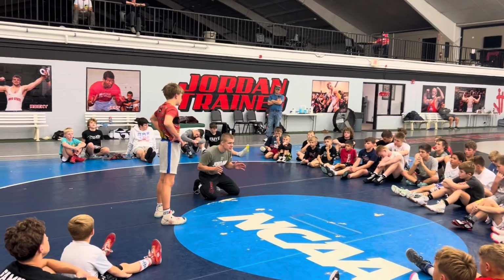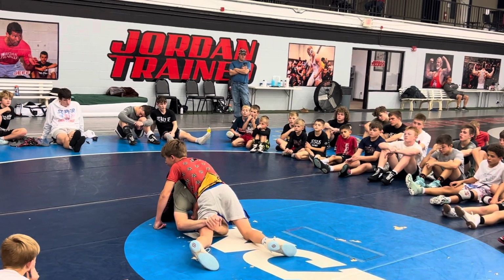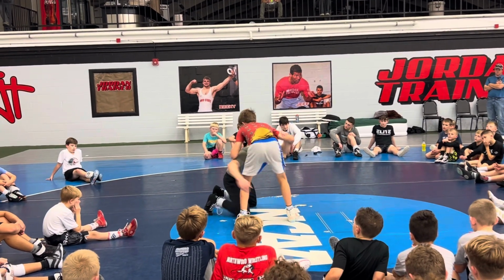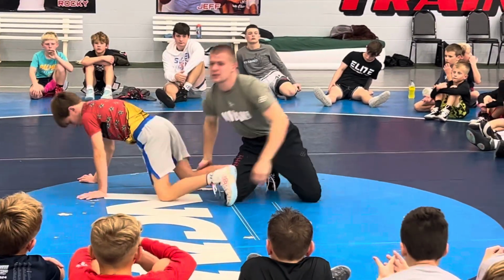2024 single leg shot recovery